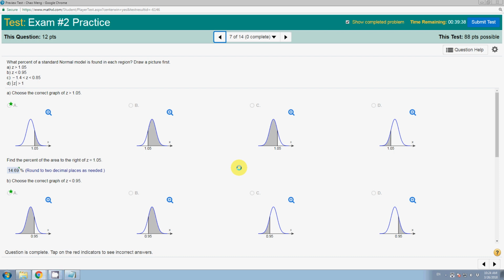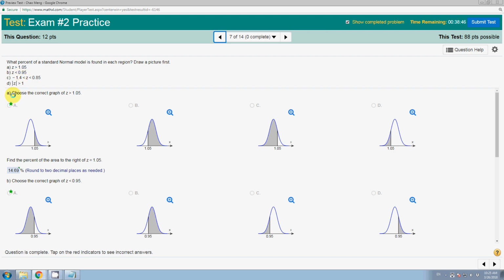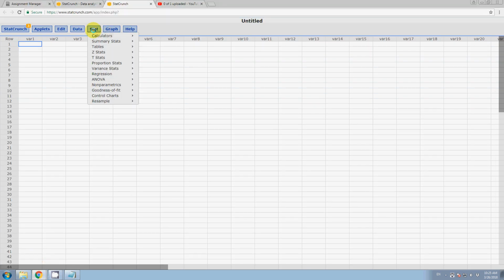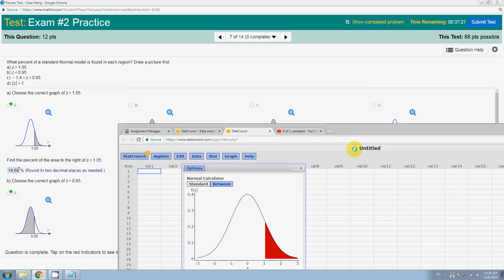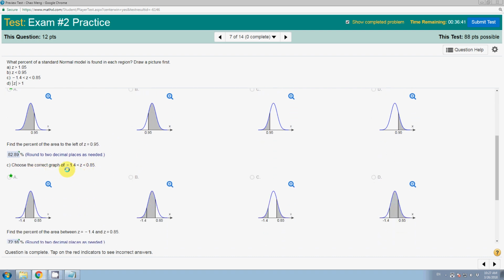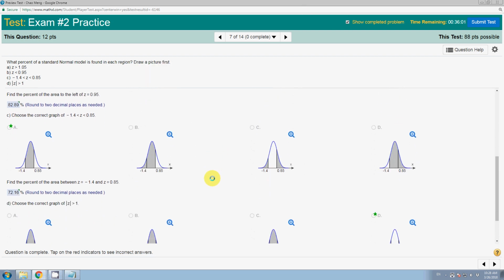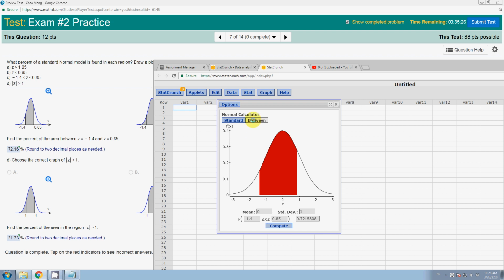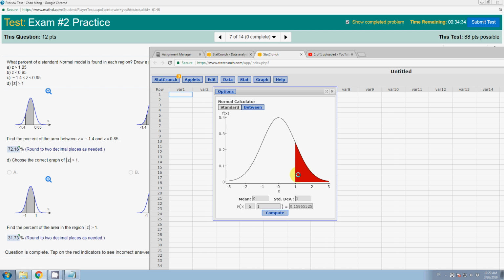Exam 2 Practice D